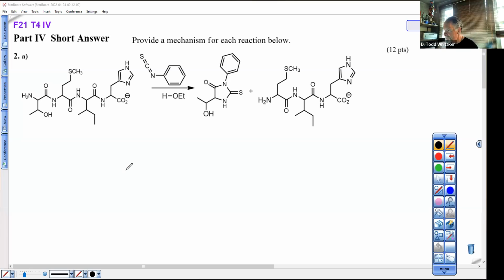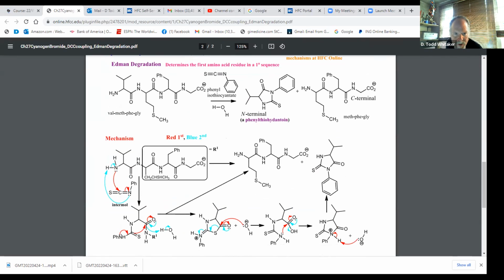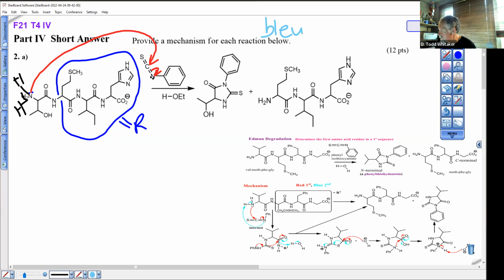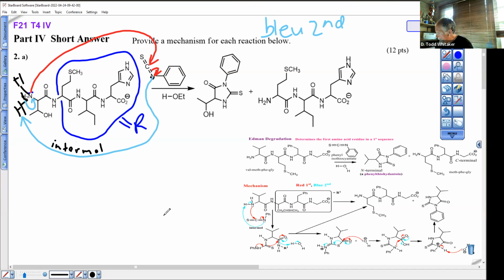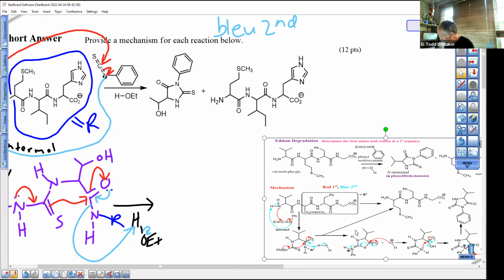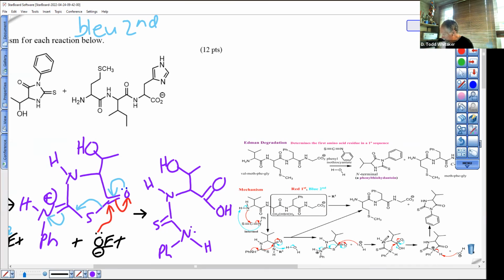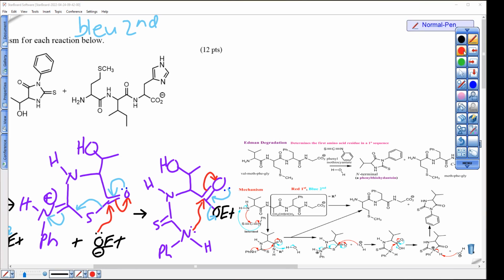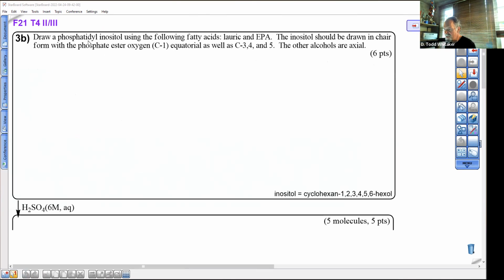c242F21T4IVQ2a EdmanMechanism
c242F21T4IVQ2a Edman Mechanism